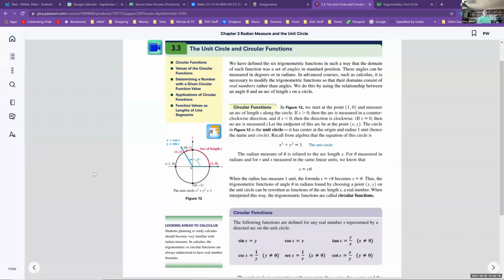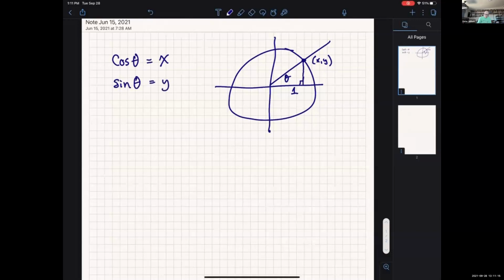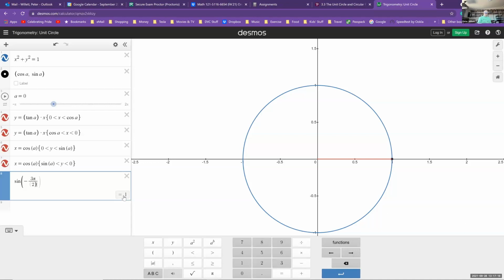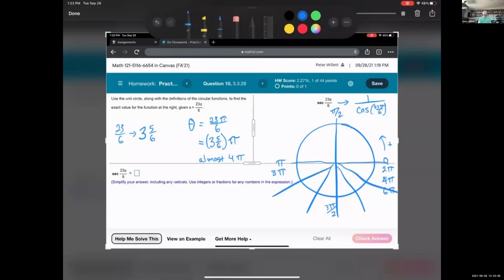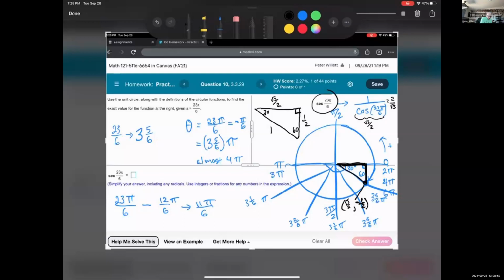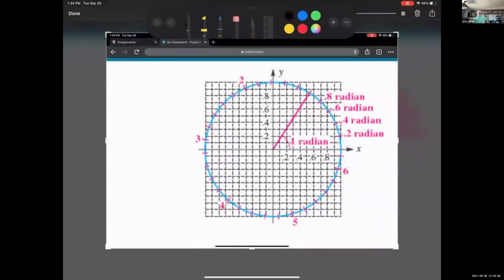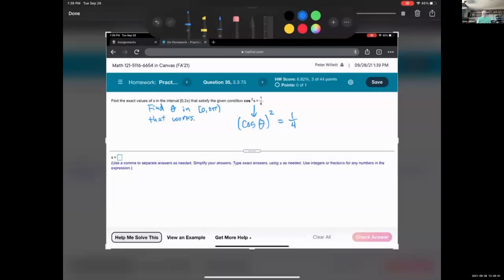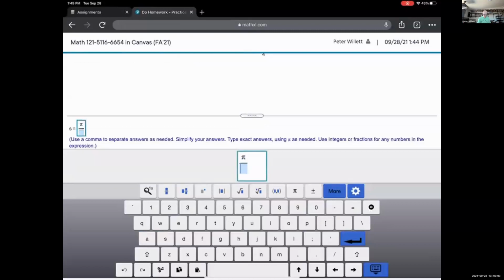3.3 The Unit Circle and Circular Functions